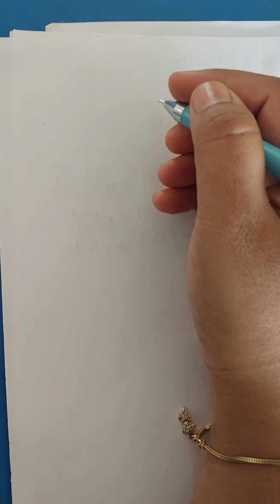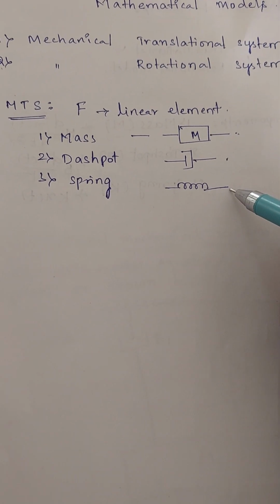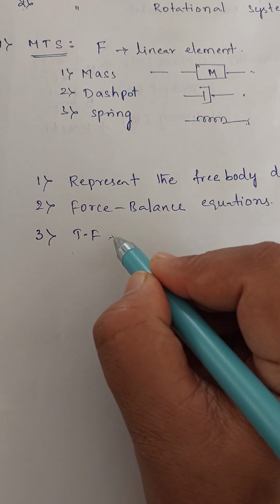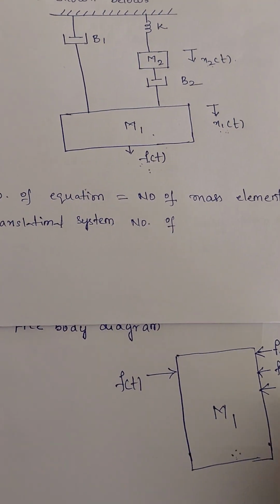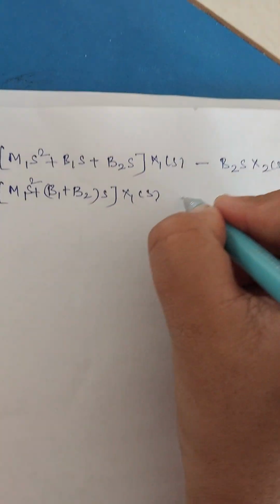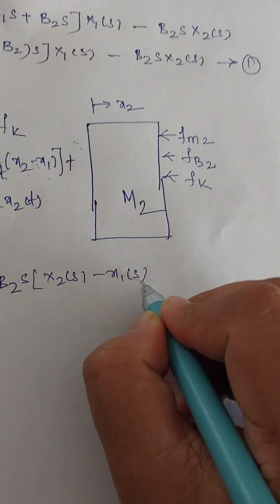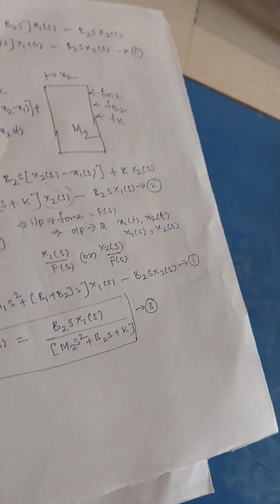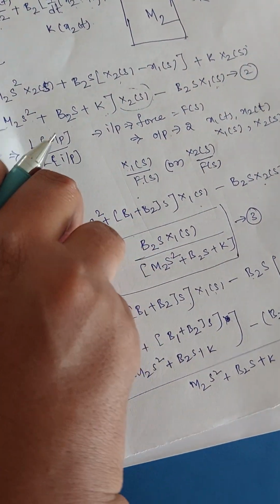Control systems-Mechanical Translational Model